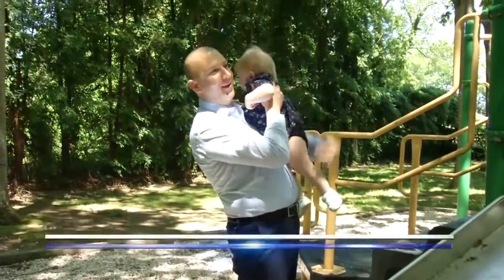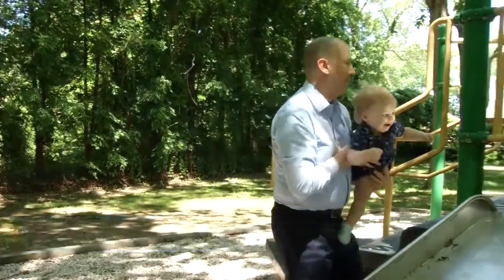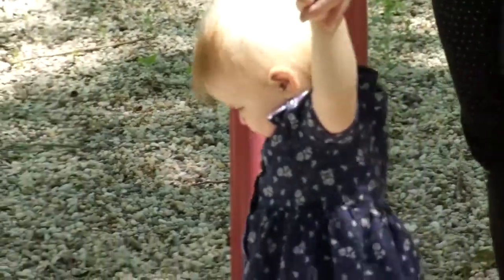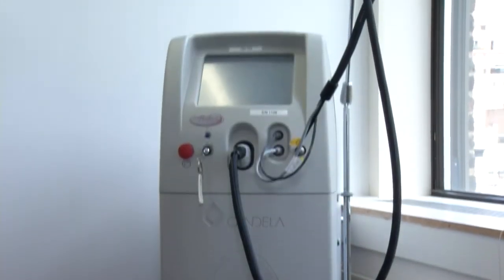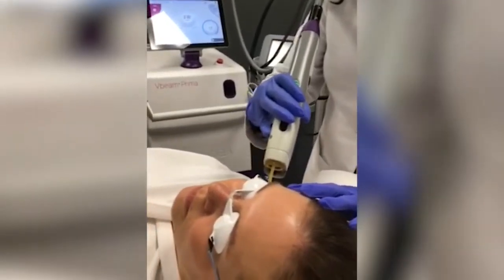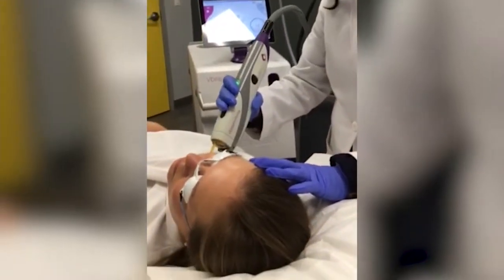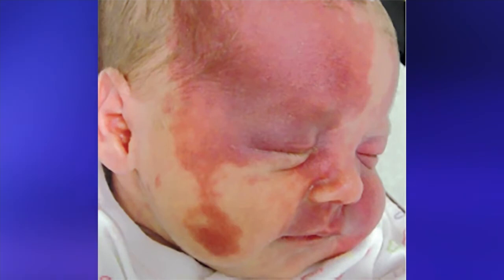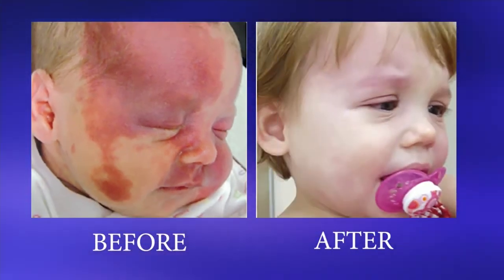HealthWatch: Port Wine Stain Treatments: The Earlier the Better